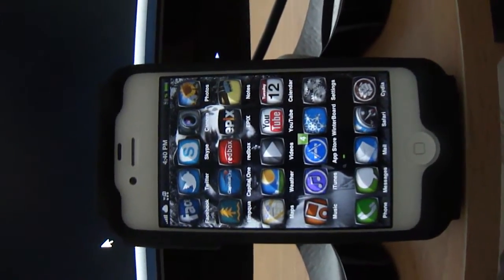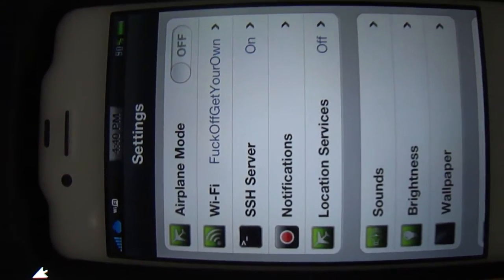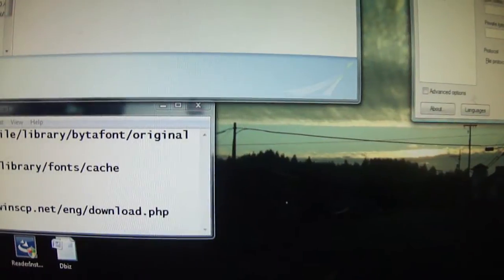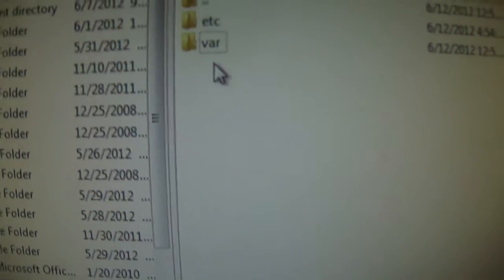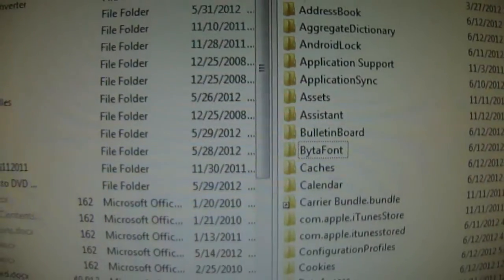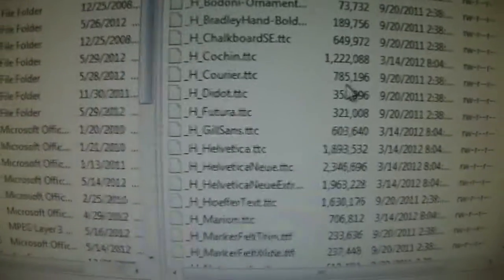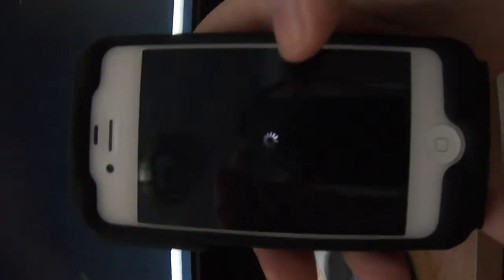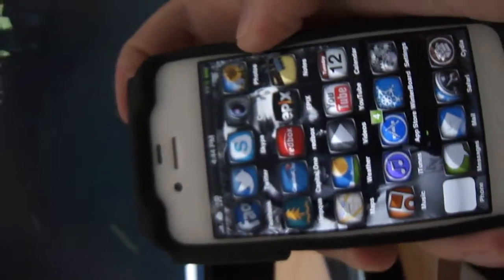Recover Iphone Default Font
How to recovery IPhone default font after using Bytafont.
My Device: Iphone 4s (IOS5.1)

1. Open Cydia on iphone, and download SSH Connect by BigBoss
and download WinSCP
3.From the iphone, Go into settings, make sure SSH is on. If it is go to WIFI, and click on the connection you are connected to. From there hit the blue arrow and retrieve you ip address.
4.On the PC open up WinSCP, a dialog should appear. For the host name, enter your IP address (include full IP including .). Username: root  Password: alpine
5.Click log in, Your PC information is on the left, your apple device on the right.
6./var/mobile/library/bytafont/original, copy all font files and paste into folder on PC (somewhere you can find them)
7./system/library/fonts/cache, Delete all files you found in this section from step 6
8.After deleting all files, paste font files  from the folder you copied back into the cache.
9. After all files have been transferred, re spring, and your done!